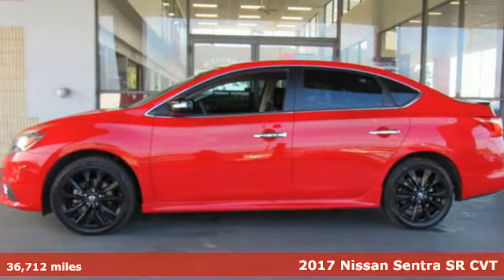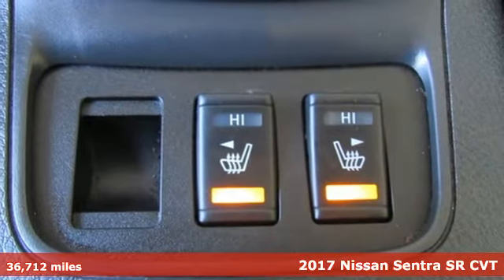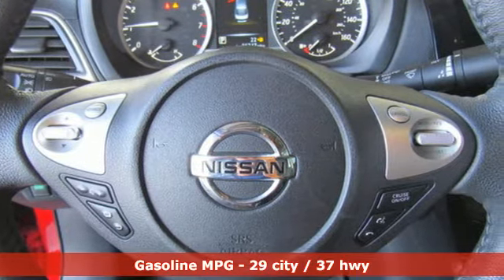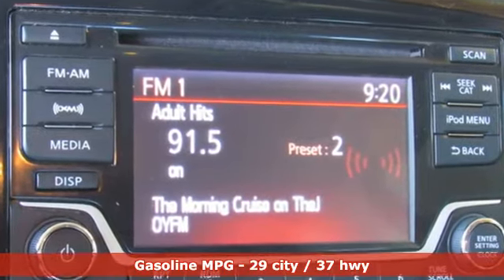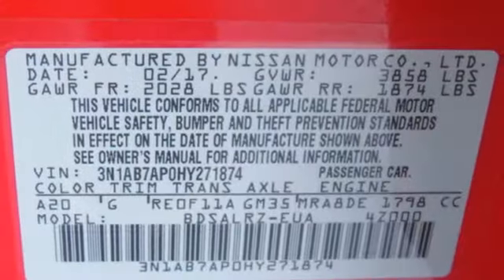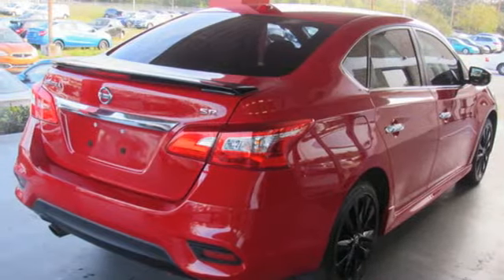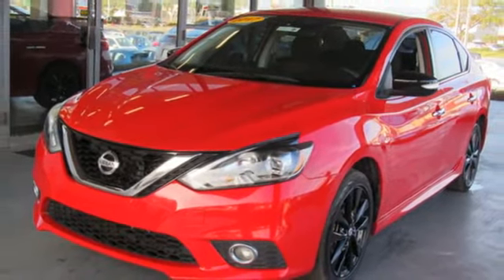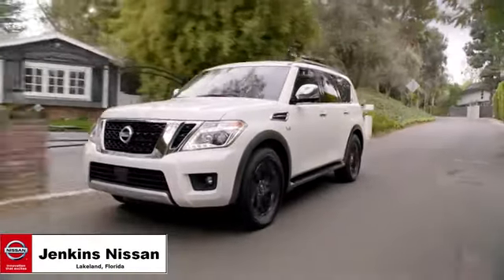Used 2017 Nissan Sentra Lakeland FL Tampa, FL 20O09B - SOLD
Year: 2017
Make: Nissan
Model: Sentra
Trim: SR CVT
Engine: 109 L 4 Cylinder Engine Cyl.
Transmission: CVT Transmission
Color: Red Alert
Interior: charcoal
Mileage: 36712
Stock #: 20O09B
VIN: 3N1AB7AP0HY271874
New Arrival! This 2017 Nissan Sentra will sell fast -Bluetooth ABS Brakes -AM/FM Radio Based on the excellent condition of this vehicle, along with the options and color, this Nissan Sentra is sure to sell fast. -Front Wheel Drive and many other amenities that are sure to please. USED NISSAN SAVINGS -Internet pricing on some vehicles may include rebates and incentives. Some lender and term restrictions may apply. All prices are plus tax, title, license, $899 dealer fee and reconditioning fee for pre-owned vehicles. MUST FINANCE with one of Jenkins captive lenders or lose a portion of the discount/rebates. Out of state pricing may vary and will be assessed a convenience fee of $185 for title processing and tag work. Offer valid only on vehicles in stovk at the time of purchase. Other restrictions may apply; second key, floor mats, and owner's manual may not be available on all pre-owned vehicles. Call dealership for details.

Address:
401 State Rd 33 N